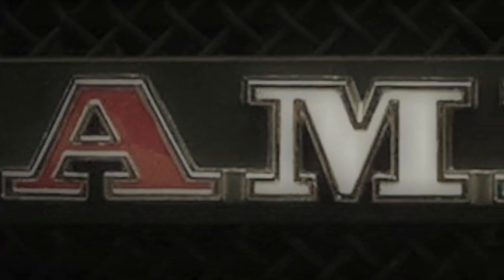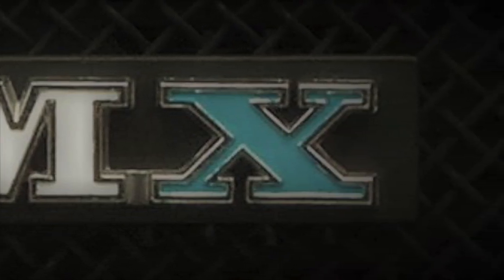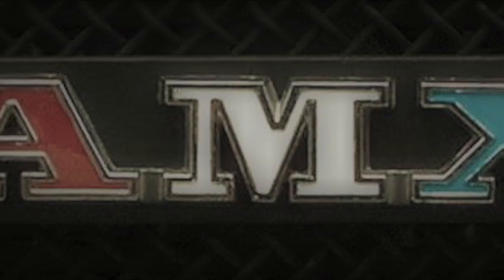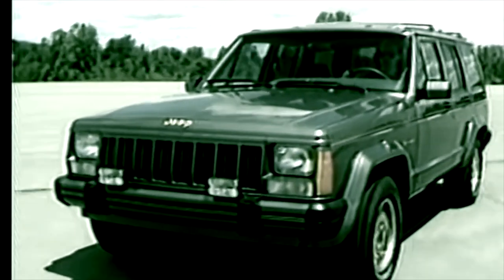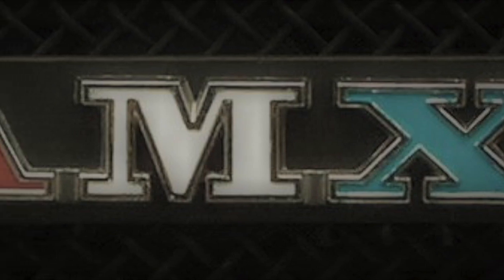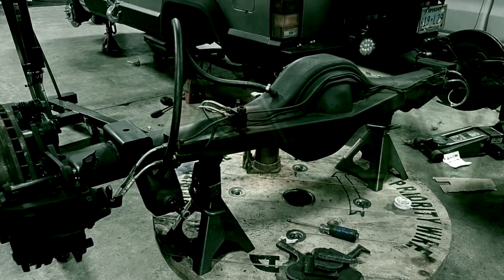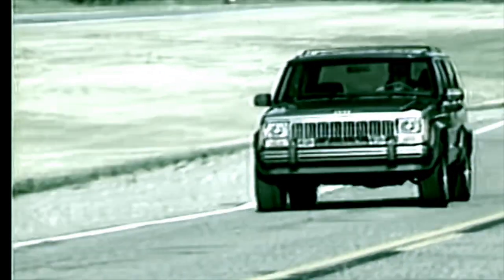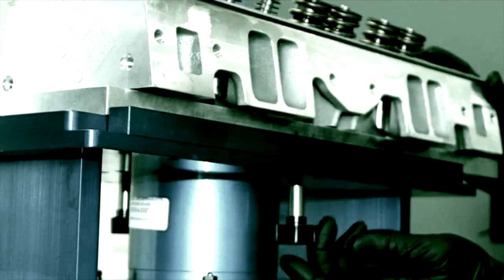Building a 10,000 RPM Jeep 4.0 - Valve train mods that rev from 7,500 to 9,000 RPM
Rick Mudge was the engineer in charge of airflow development for AMC/JEEP/ CHRYSLER engineering from 1976 to 2001 and developed the 4.0L jeep cylinder heads intake and exhaust manifolds through those years.

Rick developed a 4.0L JEEP engine for drag racing in the NHRA Competition Eliminator class. His engine set the ¼ mile national record in 1996 at an 8.60ET/ with the best speed of 150.90 MPH spinning 9000 RPM through the traps.  This engine was built with a combination of stock and heavily modified production and racing parts. Through this multi-part series, we’ll learn who Rick is, his work, and his formula for building a 10,000 RPM 4-liter Jeep.

I’ll warn you that the audio quality is only as good as Rick’s flip phone would allow, this wasn’t recorded in a studio, and I’ve done the best I could to clean up and mask the poor-quality recording.

In this episode, Rick tells us how to get the 4.0 to rev past 7,500 to 9,000 RPM.